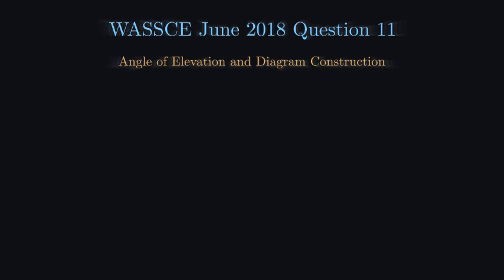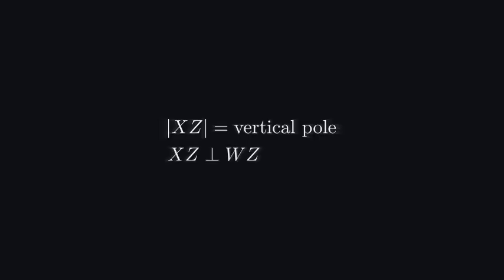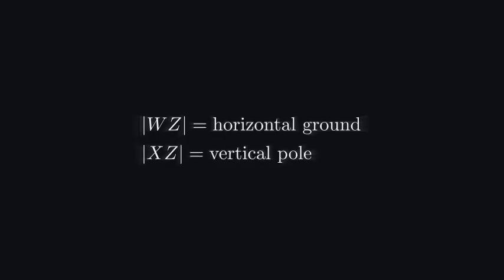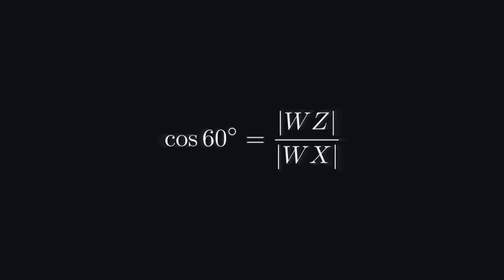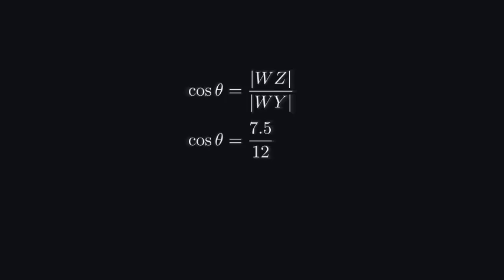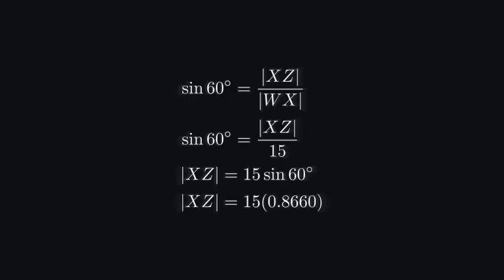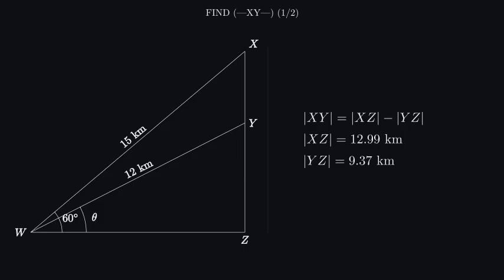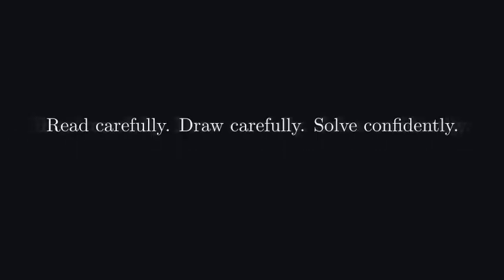Trigonometry: Find Angle of Elevation of a Point on a Pole | WASSCE 2018 Math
In this video, we solve **WASSCE June 2018 Question 11** step by step.

The angle of elevation of the top (X) of a vertical pole from point (W) is:

60^\circ.

and

WY=12\text{ km}.

Point (Y) lies on the pole between (Z) and (X).

We are asked to calculate, correct to two decimal places:

\text{(i) the angle of elevation of }Y\text{ from }W;

\text{(ii) the length }XY.

First, from triangle (WXZ):

\begin{aligned}
\cos60^\circ &= \frac{WZ}{WX}\
\cos60^\circ &= \frac{WZ}{15}\
WZ &= 15\cos60^\circ\
WZ &= 15\left(\frac{1}{2}\right)\
WZ &= 7.5\text{ km}\
\end{aligned}

Now, from triangle (WYZ), let the angle of elevation of (Y) from (W) be (\theta):

\begin{aligned}
\cos\theta &= \frac{WZ}{WY}\
\cos\theta &= \frac{7.5}{12}\
\cos\theta &= 0.625\
\theta &= \cos^{-1}(0.625)\
\theta &= 51.3178^\circ\
\theta &\approx 51.32^\circ\
\end{aligned}

To find (XY), first find (XZ):

\begin{aligned}
\sin60^\circ &= \frac{XZ}{WX}\
\sin60^\circ &= \frac{XZ}{15}\
XZ &= 15\sin60^\circ\
XZ &= 12.99\text{ km}\
\end{aligned}

Then find (YZ):

\begin{aligned}
\sin51.32^\circ &= \frac{YZ}{WY}\
\sin51.32^\circ &= \frac{YZ}{12}\
YZ &= 12\sin51.32^\circ\
YZ &= 9.37\text{ km}\
\end{aligned}

Since (X), (Y), and (Z) are on the same vertical pole:

XY=XZ-YZ.

Therefore:

\begin{aligned}
XY &= XZ-YZ\
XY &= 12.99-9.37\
XY &= 3.62\text{ km}\
\end{aligned}

This lesson is useful for students preparing for **WASSCE, SSSCE, SHS Core Mathematics, trigonometry, angles of elevation, sine and cosine ratios, vertical pole problems, and past questions**.

Like the video and comment **“POLE”** below.

Timestamps:

00:00 - Introduction and full question
00:50 - Understanding the vertical pole diagram
01:45 - Identifying (WX), (WY), and (WZ)
02:35 - Finding (WZ) using cosine
03:35 - Finding the angle of elevation of (Y)
04:45 - Finding (XZ) using sine
05:35 - Finding (YZ) using sine
06:25 - Finding (XY)
07:00 - Final answers

Key steps:

\begin{aligned}
\cos60^\circ &= \frac{WZ}{15}\
WZ &= 15\cos60^\circ\
WZ &= 7.5\text{ km}\
\end{aligned}

\begin{aligned}
\cos\theta &= \frac{7.5}{12}\
\theta &= \cos^{-1}(0.625)\
\theta &\approx 51.32^\circ\
\end{aligned}

\begin{aligned}
\sin60^\circ &= \frac{XZ}{15}\
XZ &= 15\sin60^\circ\
XZ &= 12.99\text{ km}\
\end{aligned}

\begin{aligned}
\sin51.32^\circ &= \frac{YZ}{12}\
YZ &= 12\sin51.32^\circ\
YZ &= 9.37\text{ km}\
\end{aligned}

\begin{aligned}
XY &= XZ-YZ\
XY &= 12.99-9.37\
XY &= 3.62\text{ km}\
\end{aligned}

Comment **“POLE”** if you want more angle of elevation questions.